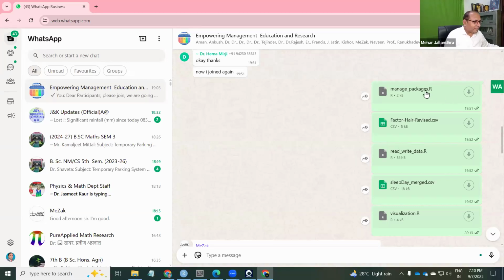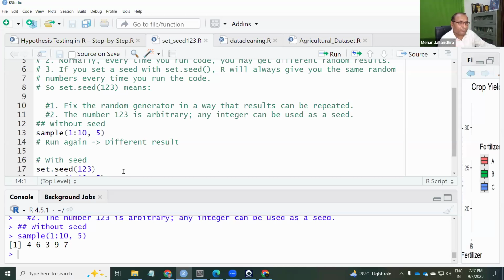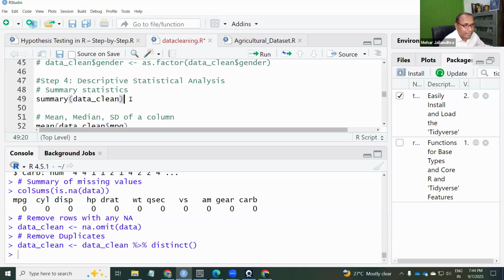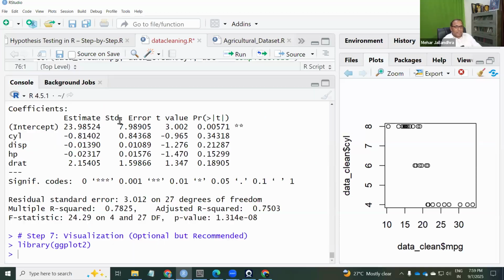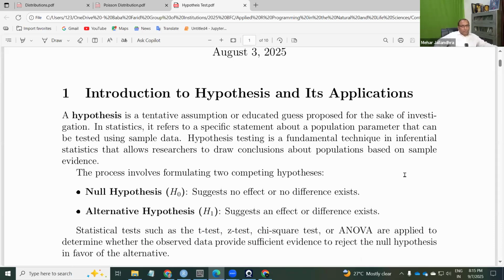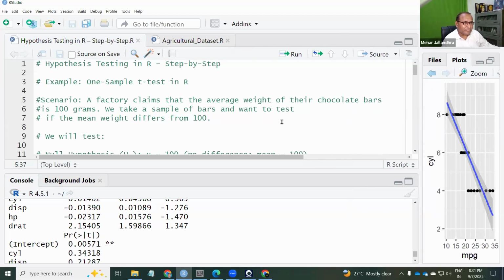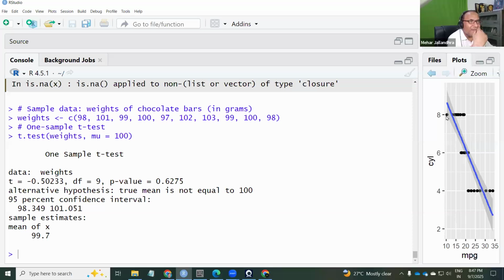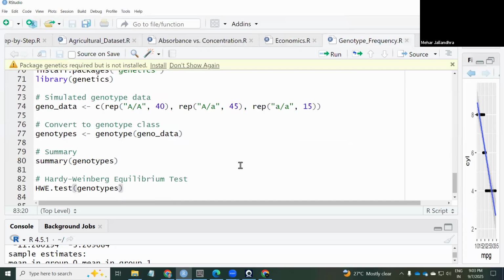Session-7: Descriptive Statistics and Visualization | Mehar Chand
Speaker: Dr. Mehar Chand

Day 7 (7 September 2025) of the 2-Week Workshop on AI & Statistical Applications focused on Descriptive Statistics and Visualization, covering key concepts such as measures of central tendency (mean, median, mode), measures of dispersion (range, variance, standard deviation), and understanding data distribution. The session also provided hands-on practice in creating effective visualizations using R Software, helping participants gain practical skills to analyze, interpret, and present data more effectively